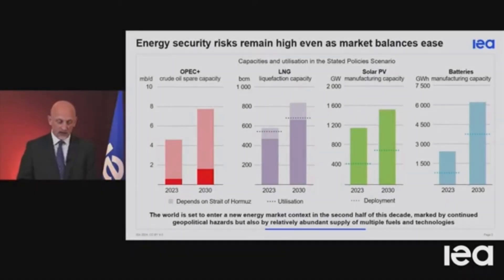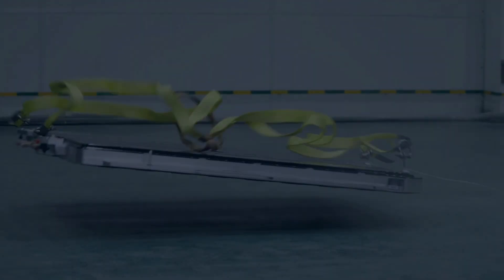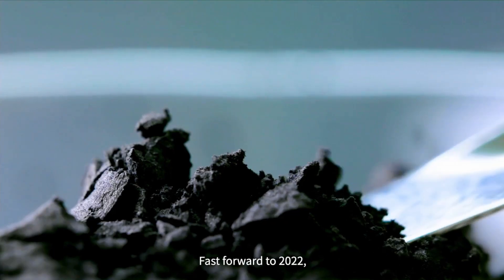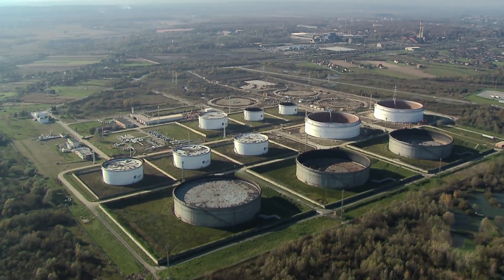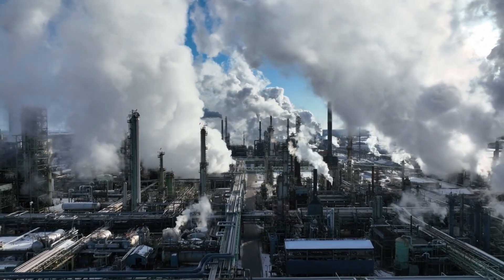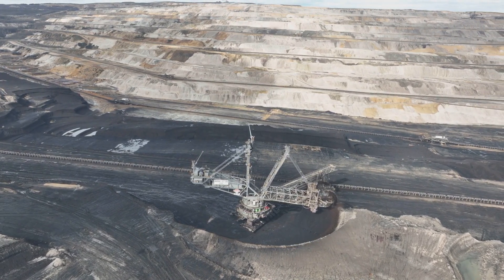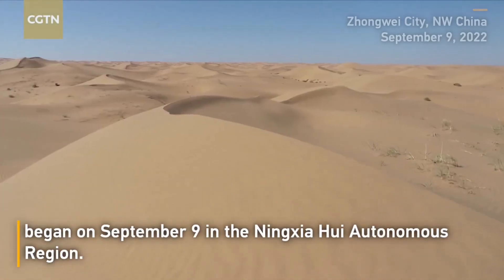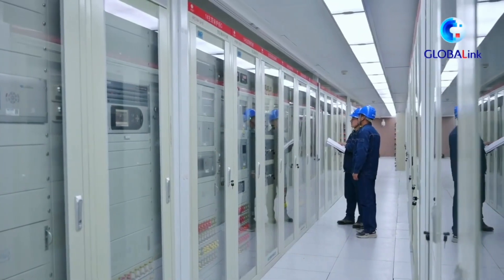China Just Found a Way to Power the Entire Planet Forever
Could China be on the cusp of a groundbreaking discovery that will change the course of human history? Reports are emerging that Chinese scientists have stumbled upon a revolutionary new energy source that could provide power forever. But what is this mysterious energy source, and how does it work? Join us as we delve into the fascinating world of cutting-edge science and explore the implications of this potentially game-changing discovery. From the latest breakthroughs in renewable energy to the possibilities of limitless power, we'll examine the evidence and separate fact from fiction. Is this the dawn of a new era for humanity, or just a flash in the pan? Watch to find out.